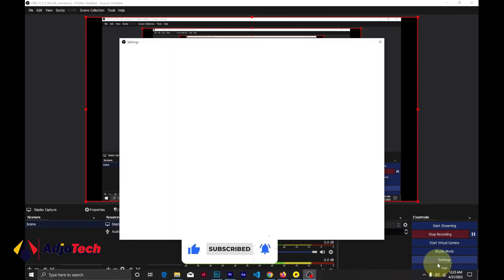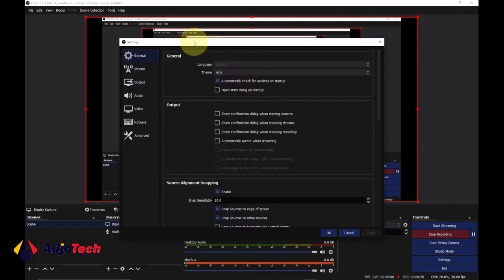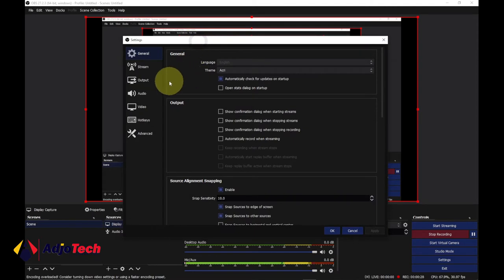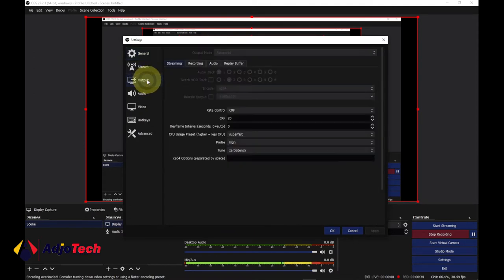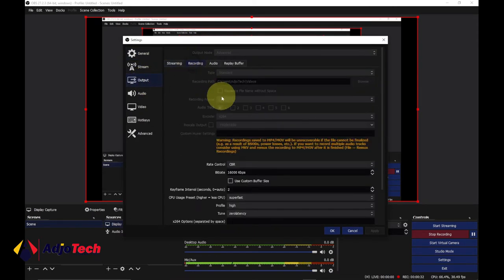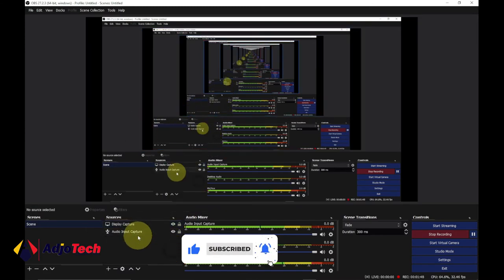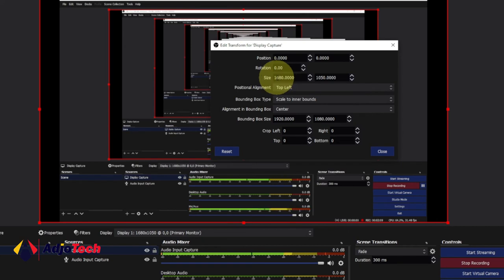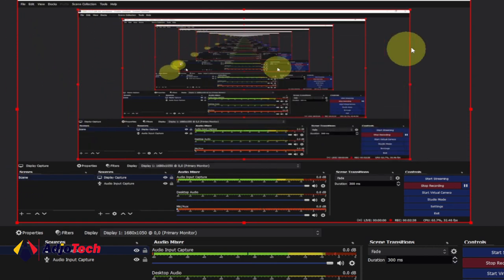How to fix your recording screen size in OBS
Hi there, in this tutorial, I will be showing you how How to fix your recording screen size in OBS.

best obs settings for streaming
best settings for obs
best settings obs
how to record with obs
how to use obs
how to use obs studio
obs recording laggy video
obs recording tutorial
obs setup
obs streaming tutorial
obs studio tutorial
obs tutorial
open broadcaster software
screen record